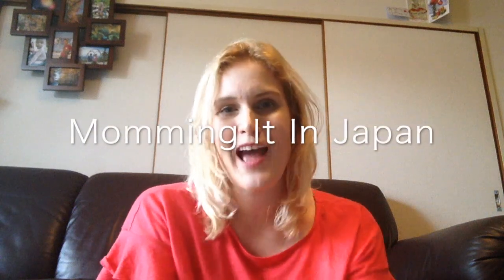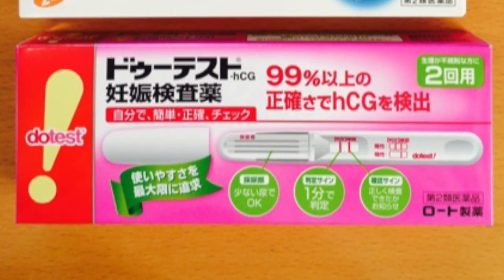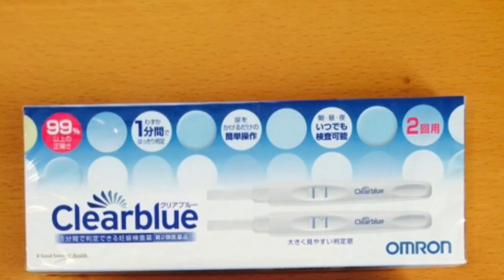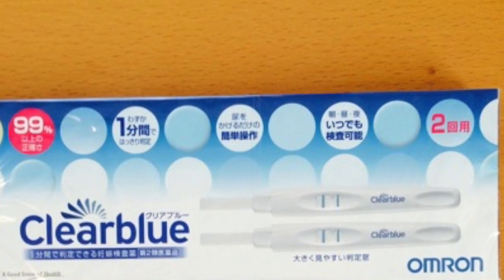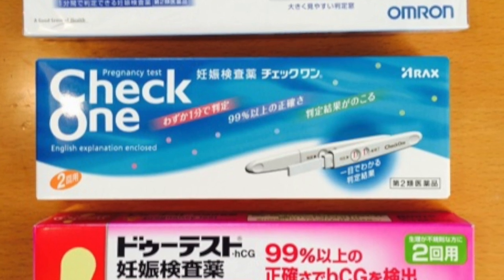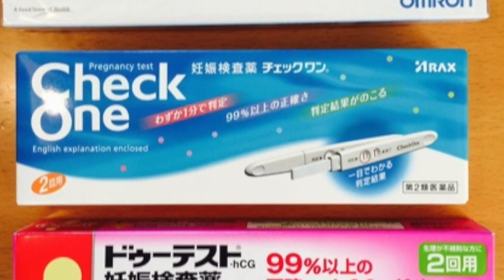Momming it in Japan Episode 1 - Pregnancy tests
If you are living in japan and find out or think you may be pregnant this is the video for you. Information about where to find pregnancy tests in Japan.